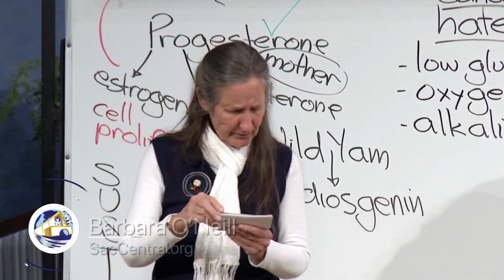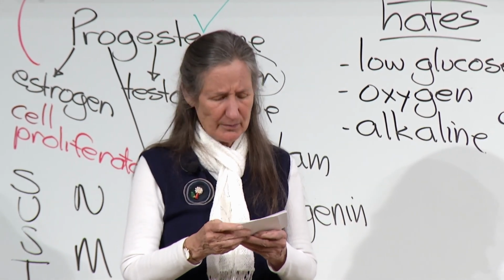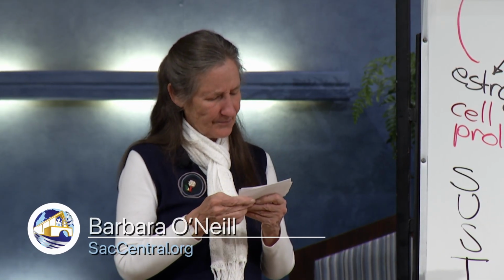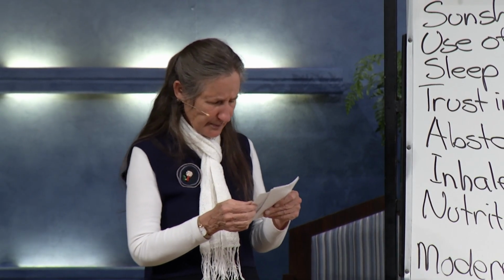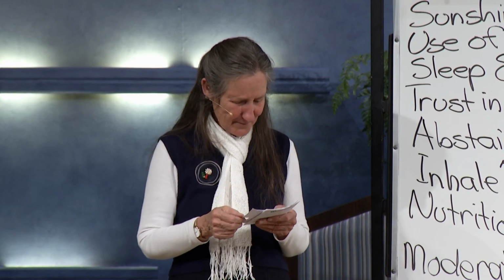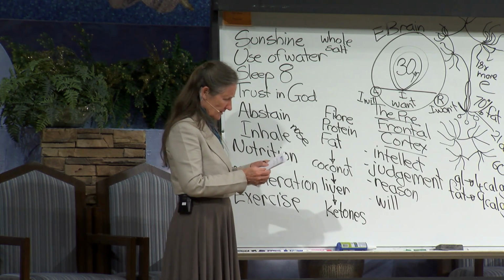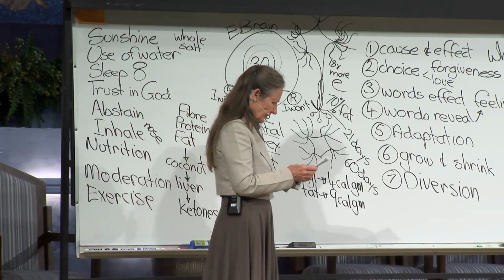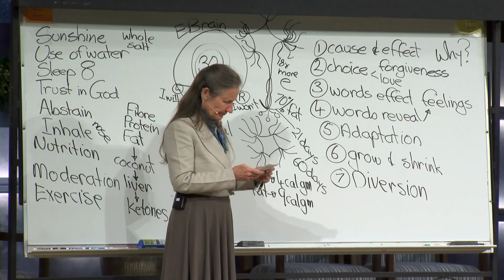Barbara O’Neill Live! – Q&A Part 1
This presentation is part of *Barbara O’Neill Live! – Health Seminar Series* hosted by Sacramento Central Seventh-day Adventist Church

In this Q&A session, Barbara answers audience questions on health, lifestyle, and natural remedies.

Barbara O’Neill is an international speaker known for her presentations on health, lifestyle, and natural remedies.